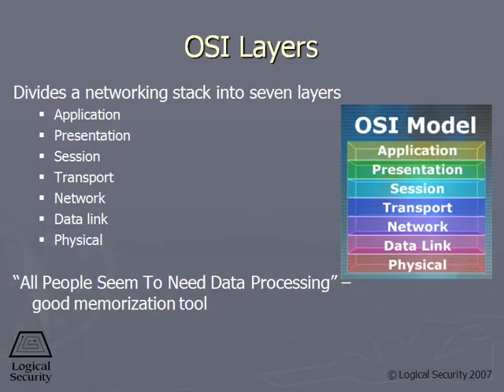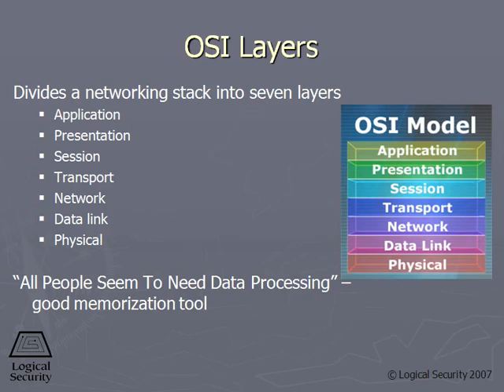475 OSI Model